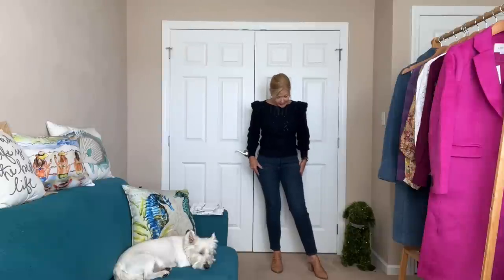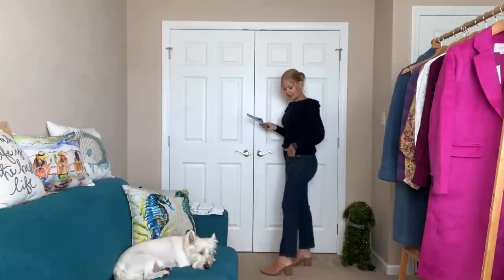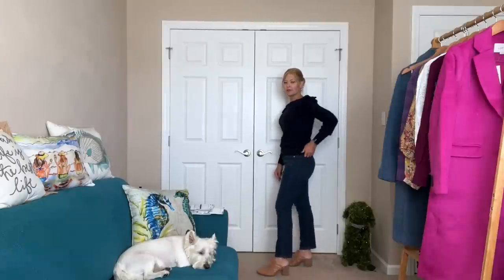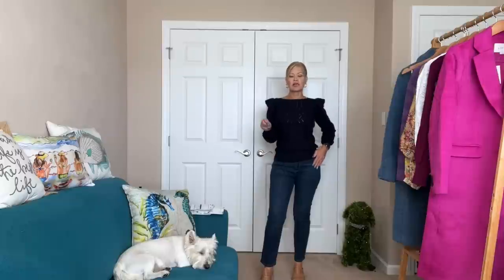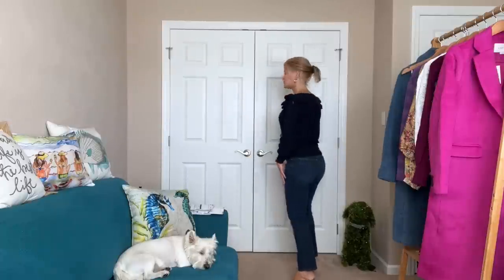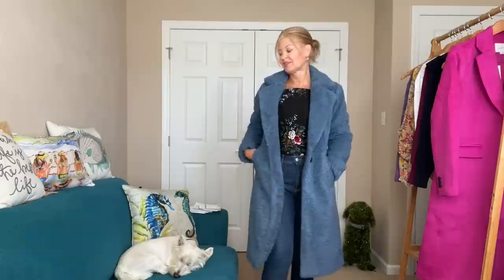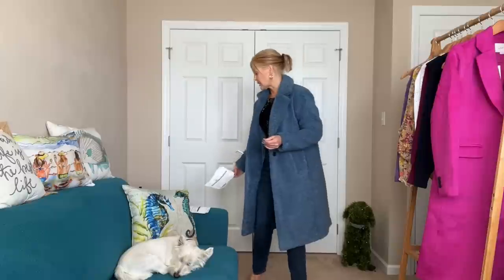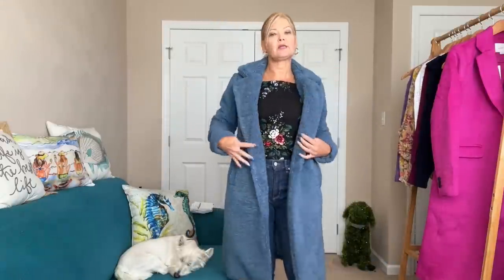Loft Haul | October 2022 | NEW Fall Color Pops AND THE GOTTA HAVE COATS Of The Season!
One of my favorite Loft Hauls ever!!!

Lace Sleeve Henley Top
Bouquet Puff Sleeve Square Neck Top
Cable Shoulder Ruffle Sweater
Floral Tie Neck Blouse
Ribbed Puff Sleeve Sweater
Spacedye Ribbed V-Neck Cardigan
Garden Ruffle Sleeve Blouse
Sherpa Coat
High Rise Straight Crop Jeans In Original Dark Indigo Wash
Two Button Coat